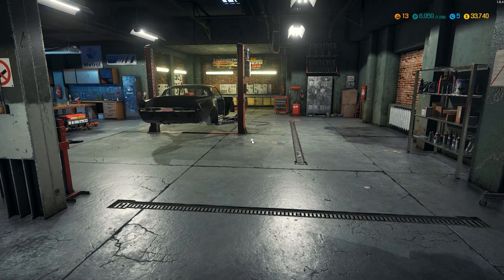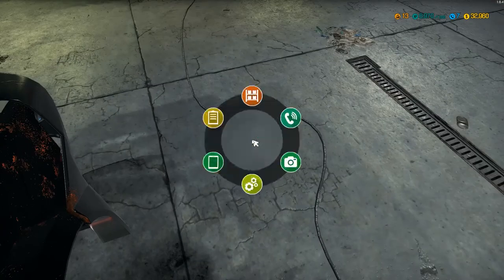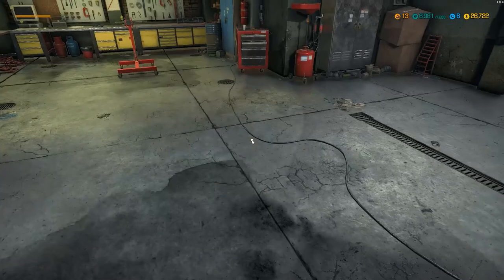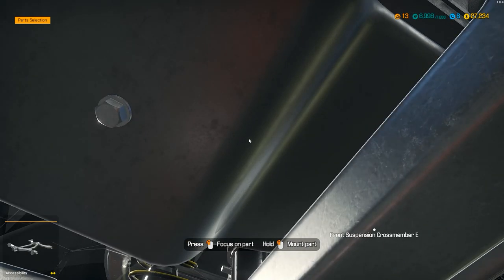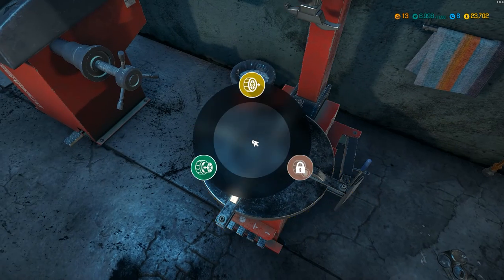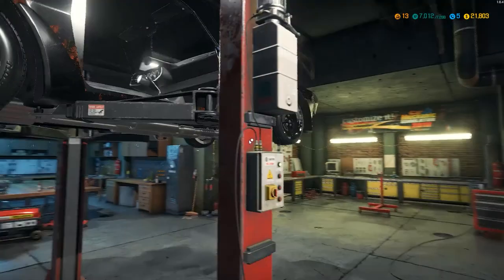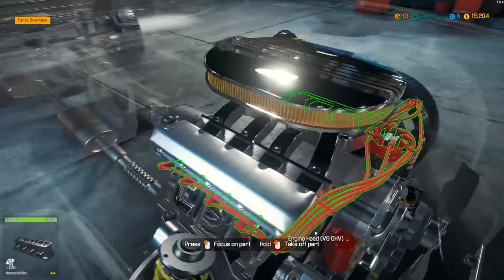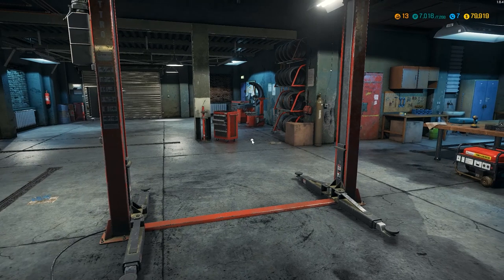Car Mechanic Simulator 2018 Part 16 : Bolt Rollet with sick power finished!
Join me as we start our next Let's Play series and build a professional shop from the  ground up.